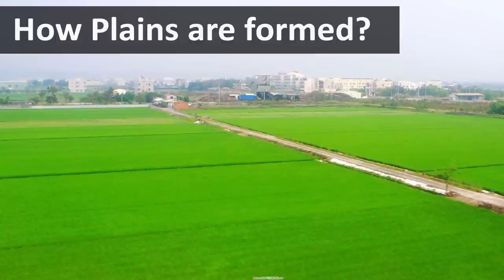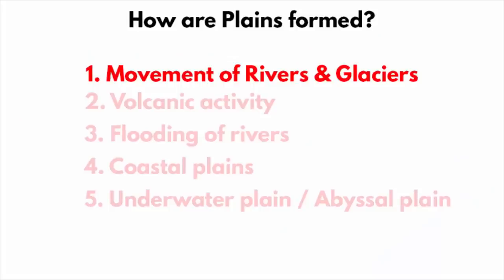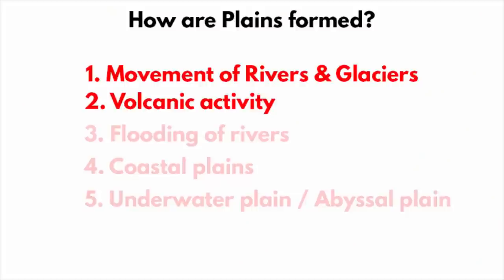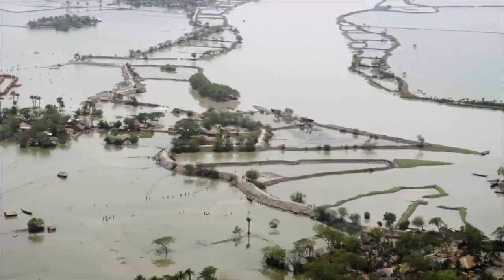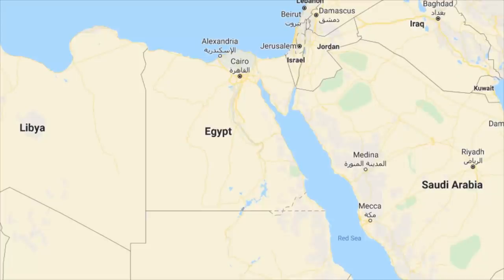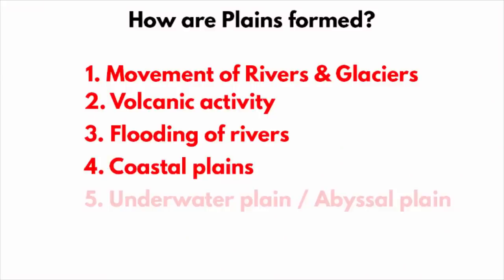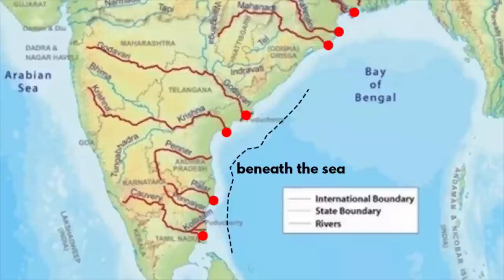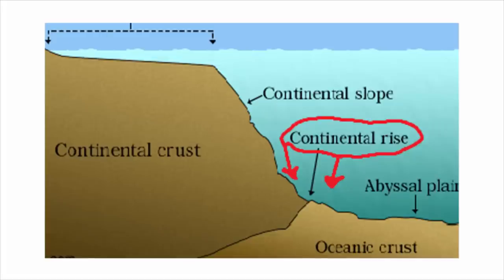How plains are formed | Geography terms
In this video we'll learn about how plains are formed.